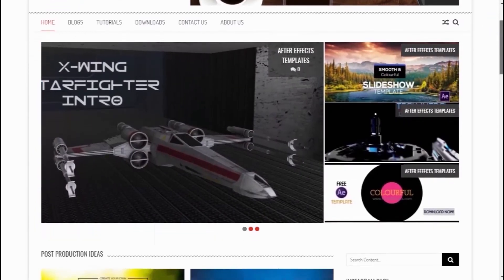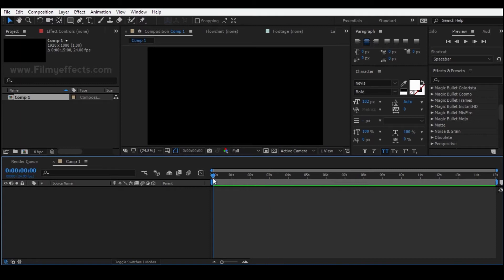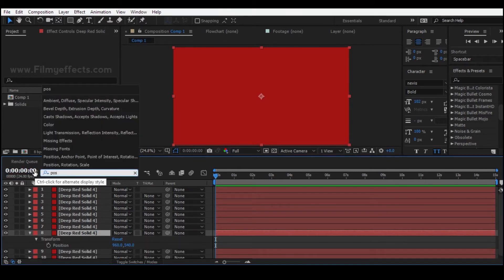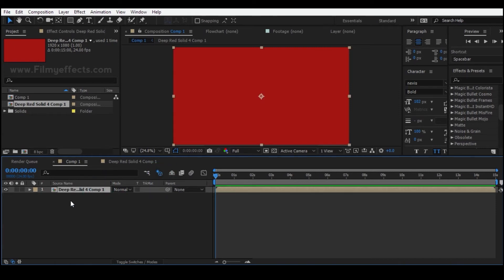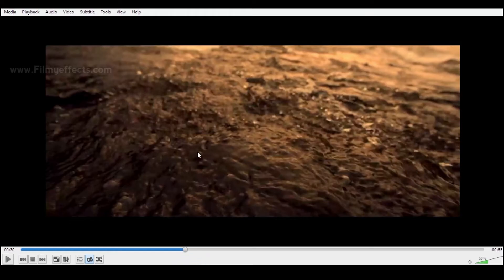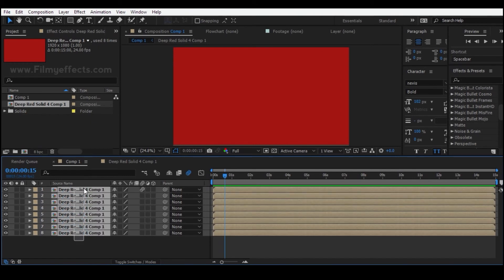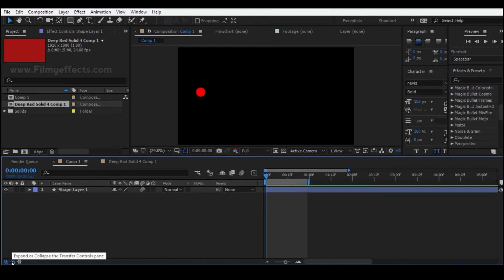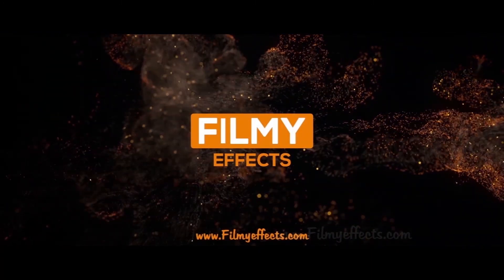AFTER EFFECTS TAMIL TUTORIALS (Episode 4) - Timeline Icons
This video shows the basics to know about Adobe After Effects and In this channel, you can find Tamil Tutorials for Adobe Softwares like After Effects, Premiere Pro, Photoshop, Audition,etc..Also, Subscribe to our Weekly Newsletter in our website.

we will share updated post production tips and tricks on our